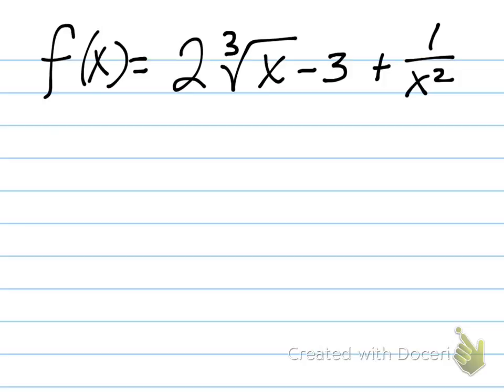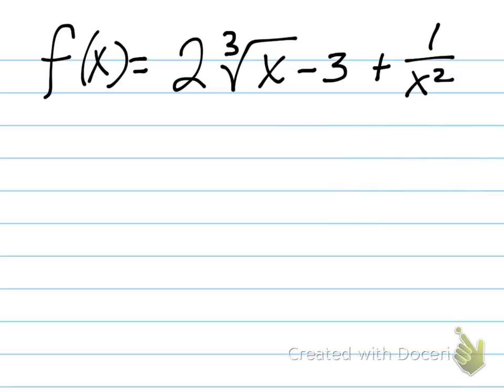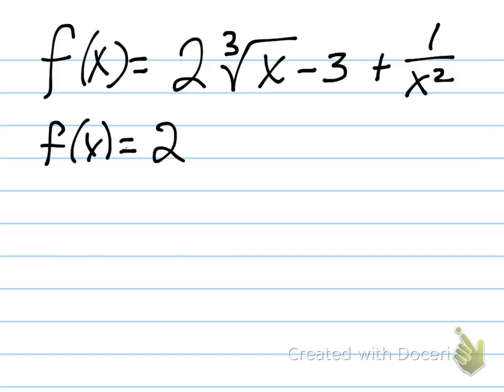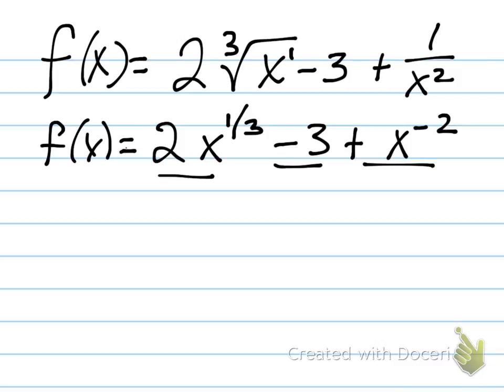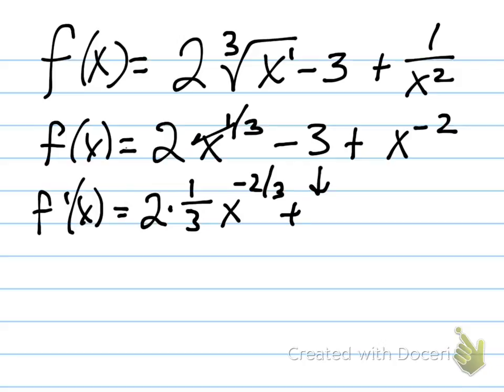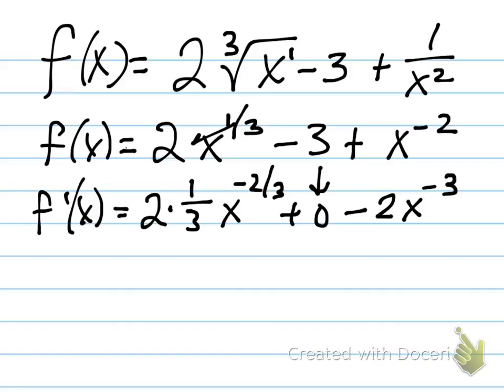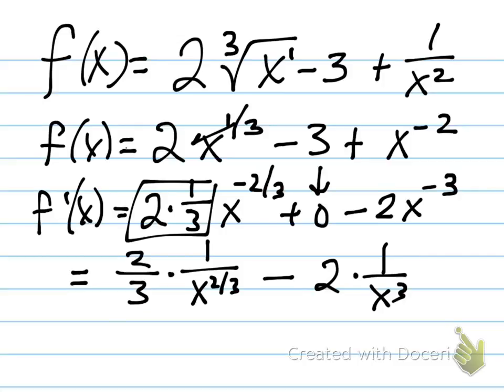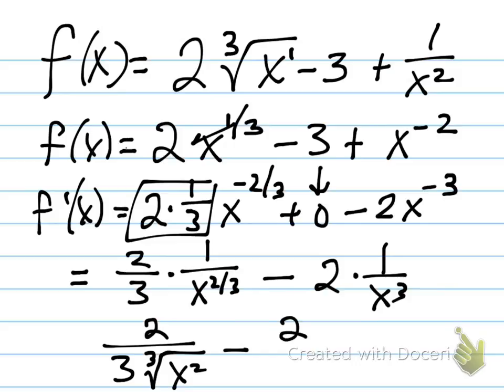power rule with fractional and negative exponents